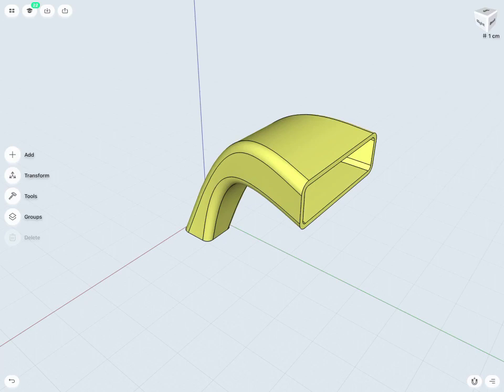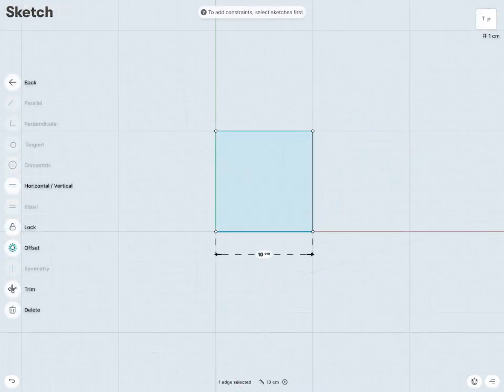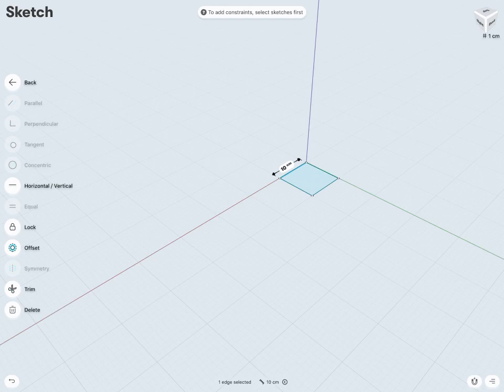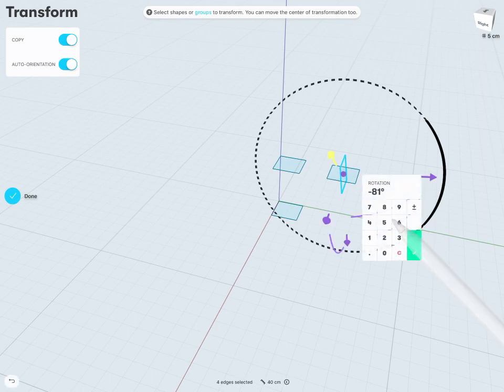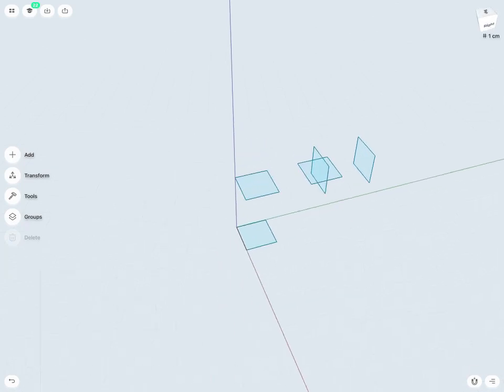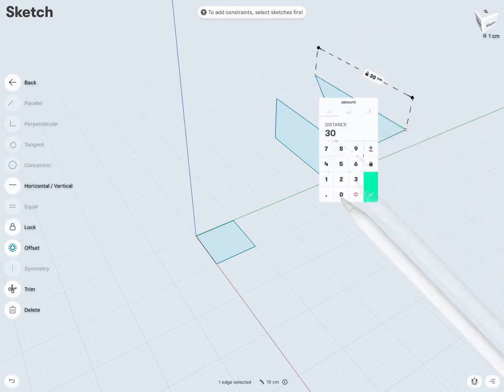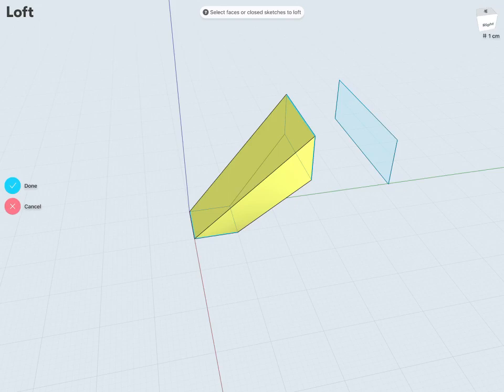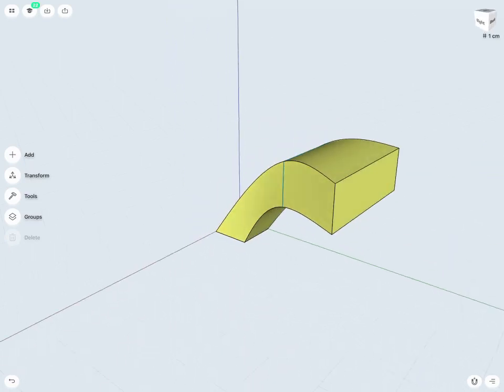Loft | Shapr3D for Beginners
In this video, Justin uses Loft to create organic shapes through faces and closed sketches.

Topics covered:
Loft